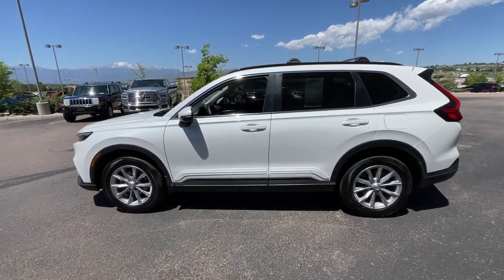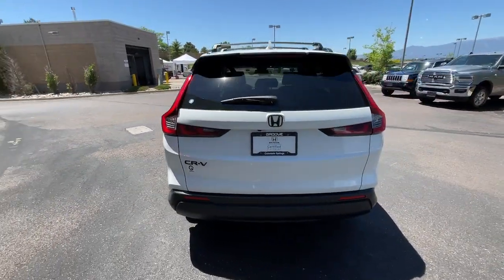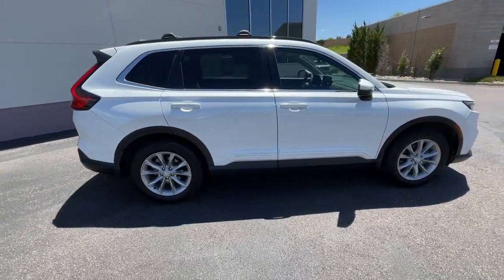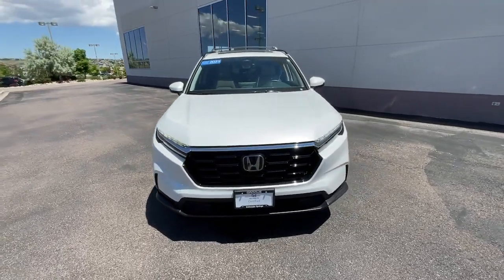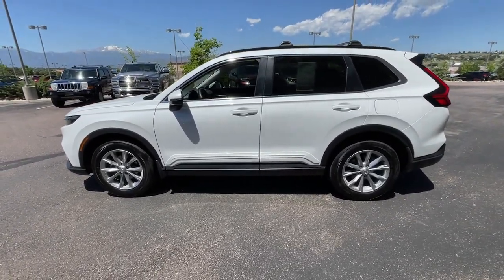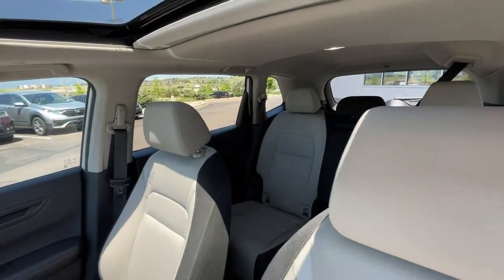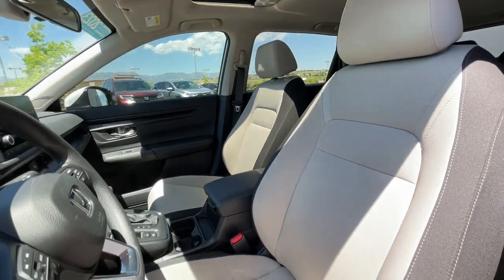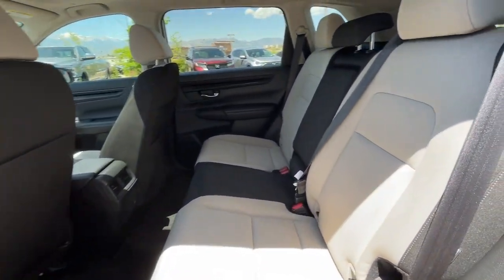2023 Honda CR-V Southern Colorado, Colorado Springs, El Paso County, Colorado, PowersAutoPark OH4022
Platinum White Pearl Used 2023 Honda CR-V EX available in Southern Colorado at Freedom Honda. Servicing the Colorado Springs, El Paso County, Colorado, PowersAutoPark area.

Groove Honda
4955 New Car Drive

CARFAX One-Owner. Clean CARFAX. Certified. White 2023 Honda CR-V EX AWD CVT 1.5L I4 DOHC 16Vbrbr27/32 City/Highway MPGbrbrHondaTrue Certified Details:brbr  * Powertrain Limited Warranty: 84 Month/100000 Mile (whichever comes first) from original in-service datebr  * Roadside Assistancebr  * Vehicle Historybr  * Limited Warranty: 12 Month/12000 Mile (whichever comes first) after new car warranty expires or from certified purchase datebr  * Warranty Deductible: $0br  * 182 Point Inspectionbr  * Vehicles purchased within New Vehicle Limited Warranty period: extends New Vehicle Limited Warranty to 4 years*/48000 miles*. Honda Care Motor Club Partner for 1 year/12000 miles. Up to two complimentary oil changes within the first year of ownership. SiriusXM 90-Day Trialbr  * Transferable WarrantybrbrbrPrice includes $689 Dealer Handling Fee. Sales Tax Title License Registration and Emission Testing are additional to the advertised price. See your Groove Sales Team for details.